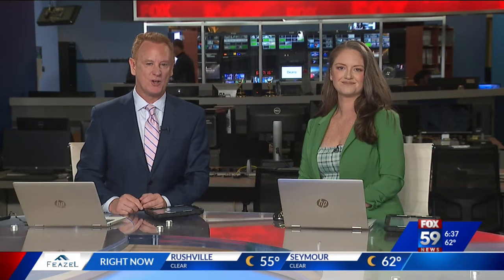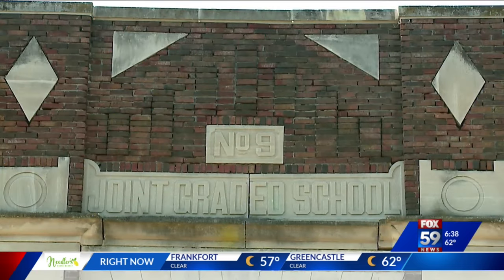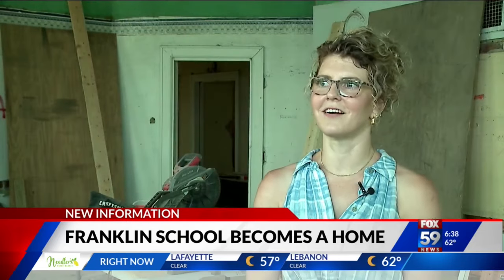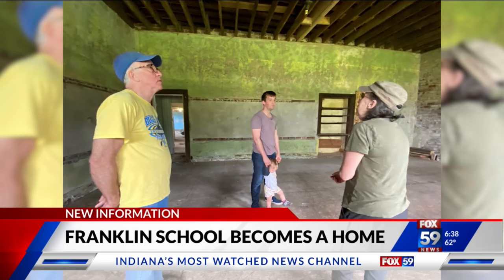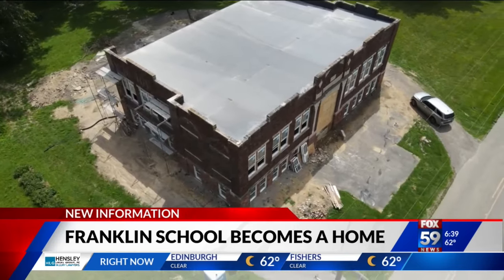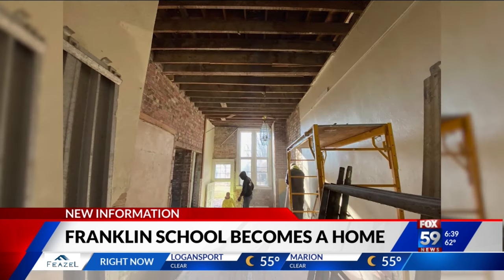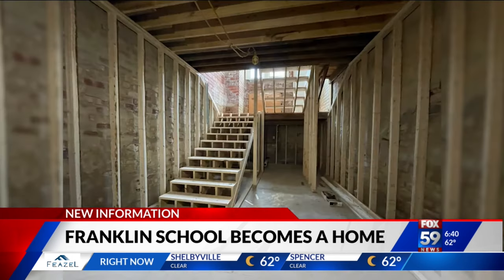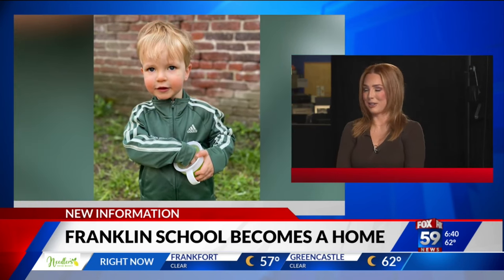Franklin family renovates 100-year-old school house into family home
Turning a piece of history into a place to call home. That is the mission of one family in Franklin.